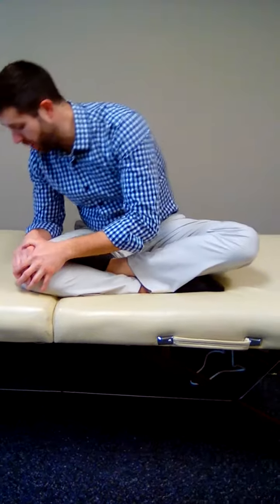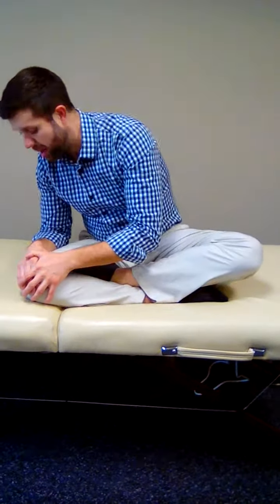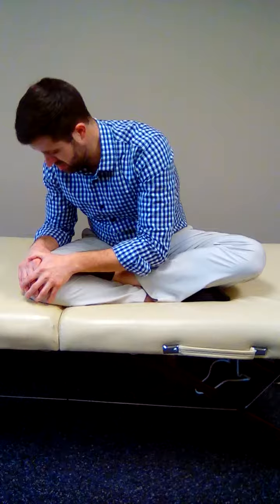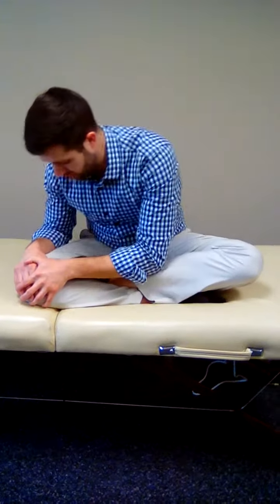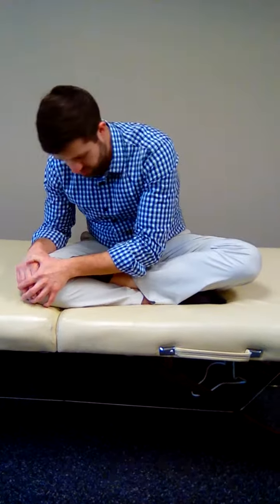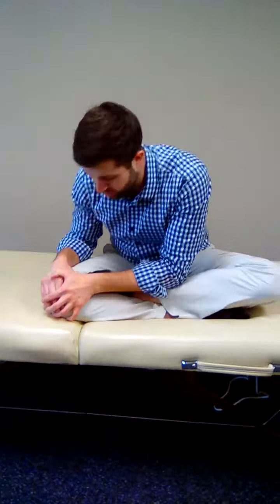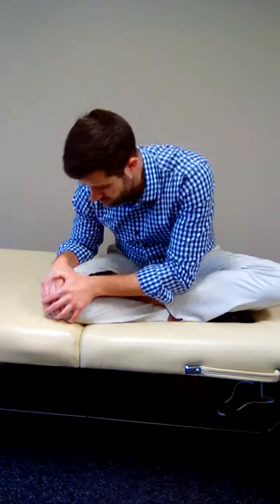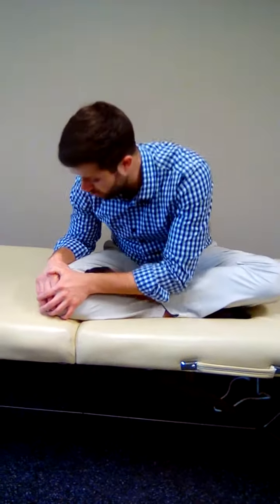Lumbar Stretch #1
Basic lumbar stretch